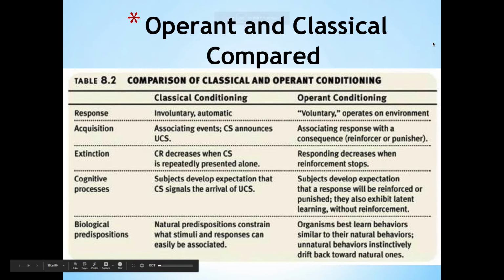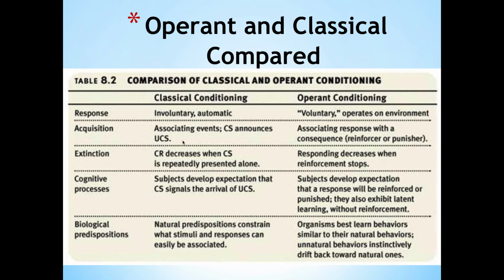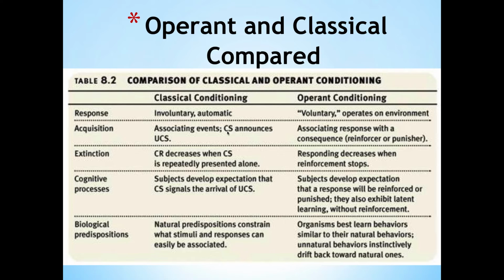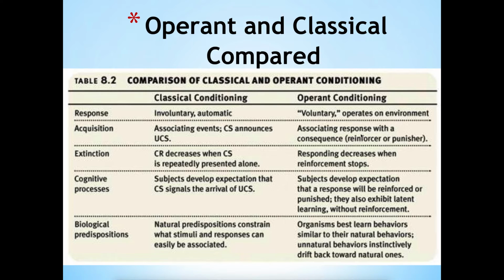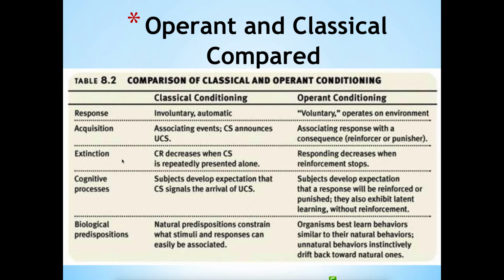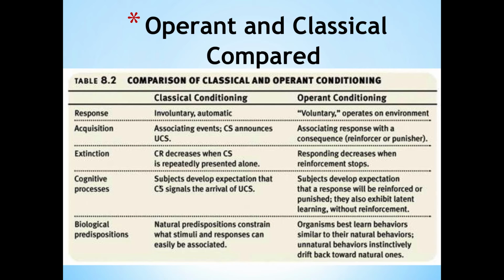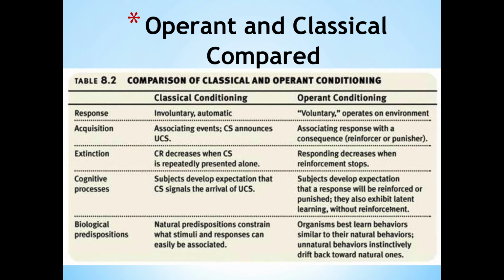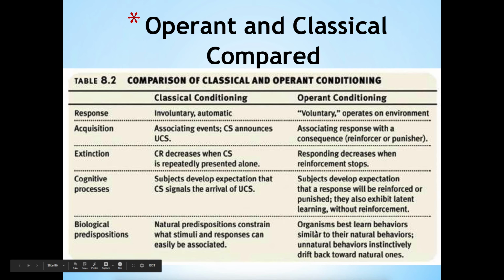Classical v Operant Conditioning Overview